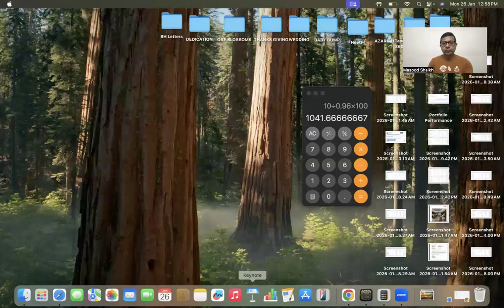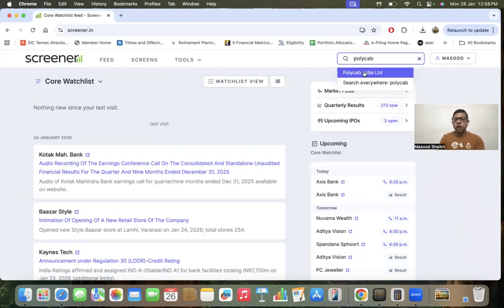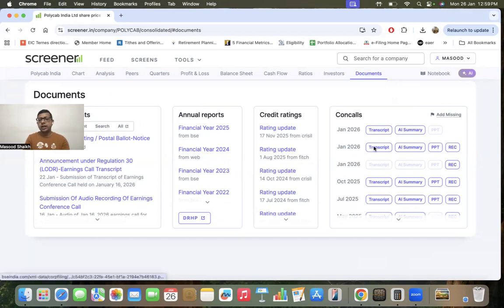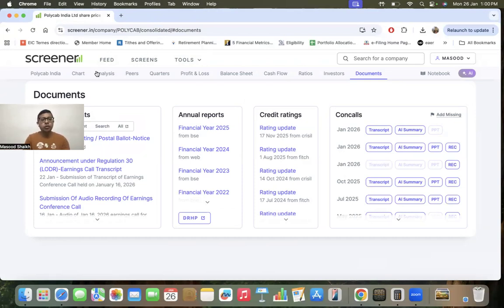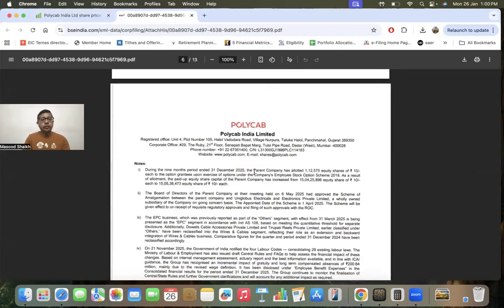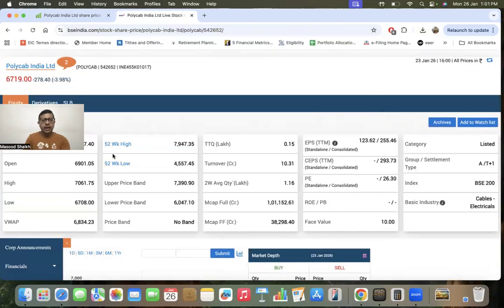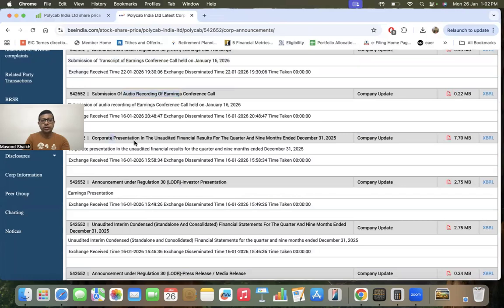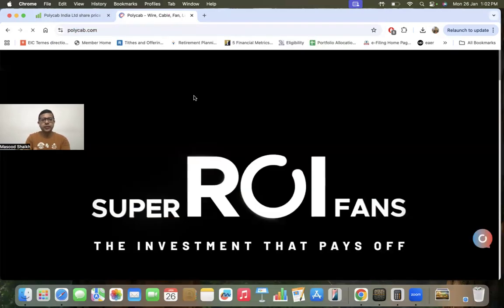Quarterly Results Analysis: Where to Find Earnings, Concall & Investor Presentation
After every quarterly result, companies release Earnings Reports, Concall Transcripts, and Investor Presentations — but many retail investors don’t know where to find them.

In this video, I explain step-by-step:
✔️ Where to find Earnings Release / Results PDF
✔️ How to access Concall Transcript & Concall Audio
✔️ Where companies upload Investor Presentation

This video is perfect for:
👉 Retail investors
👉 Beginners in stock market
👉 Long-term investors
👉 Fundamental analysis learners